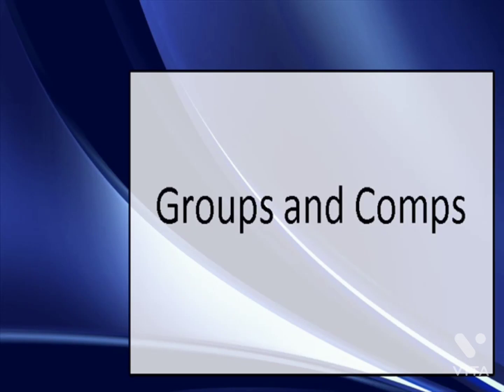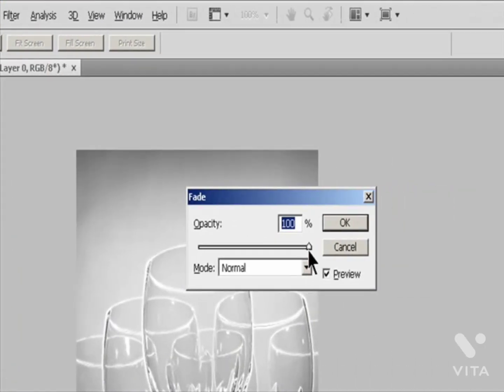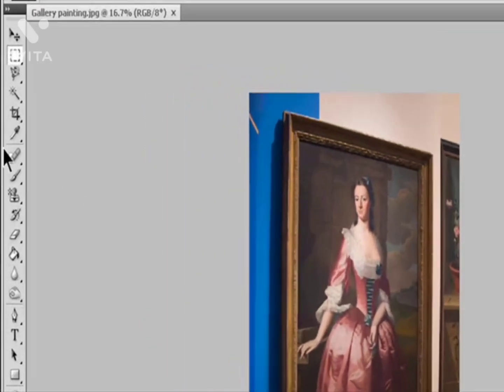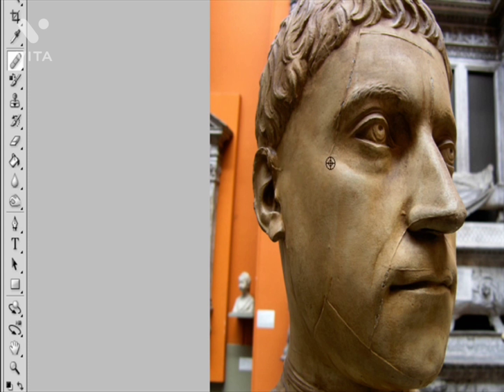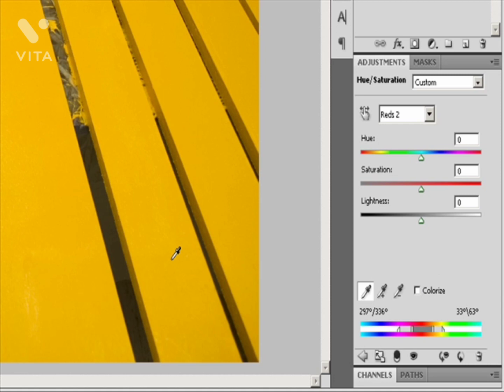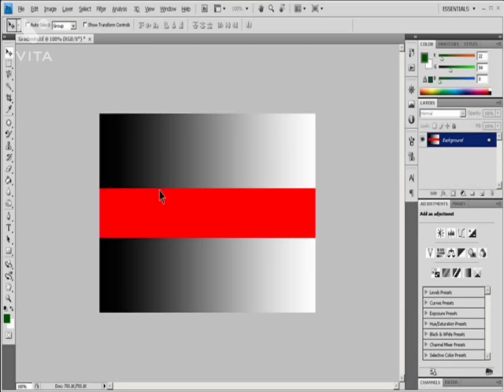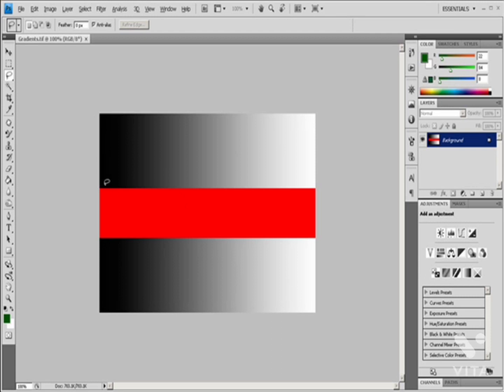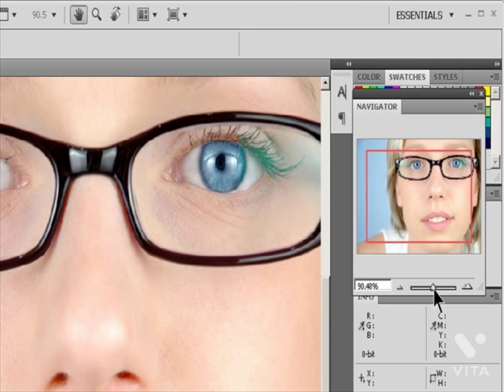Make money online from editing photos from Photoshop CS Mastery video course 100%FREE